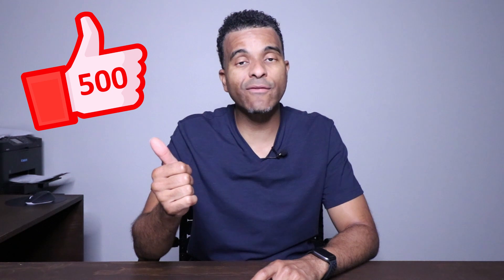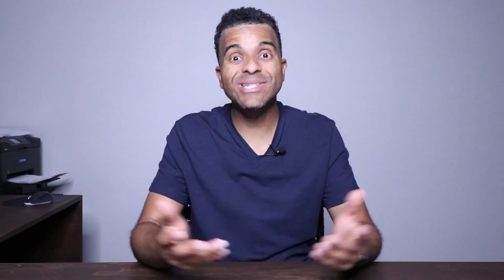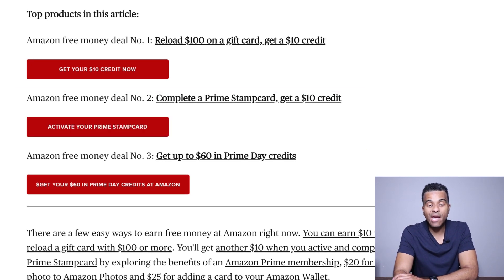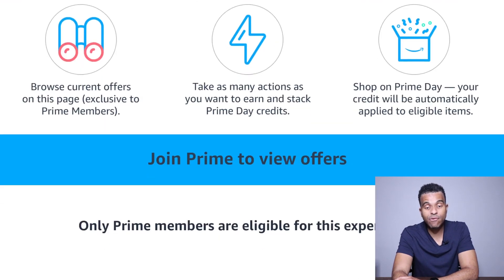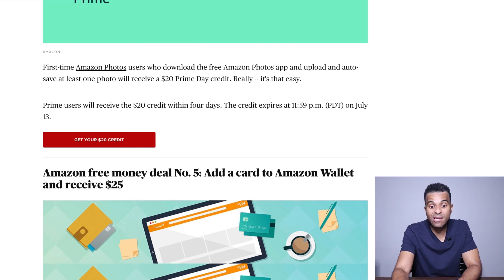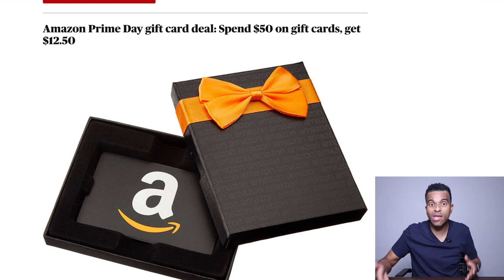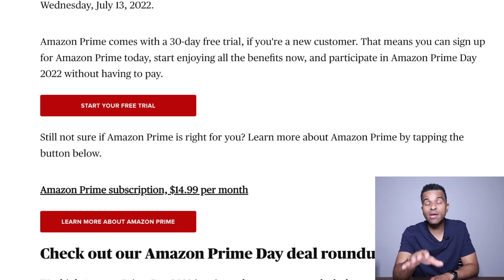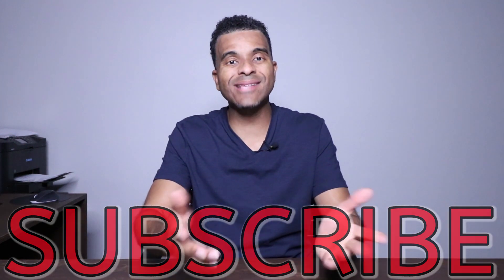AMAZON GIVING OUT $135 FREE!! Amazon Prime Day 2022 - Free Money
01 Spend $50 on Gift Cards, Get $10 Credit
02 Reload $100 on Gift Card, get $10 credit
03 Complete a Prime Stampcard, get $10 credit
04 Up to $60 in Prime Day credit
05 Get $20 in Prime Day credit for uploading Photos
06 Add card to Amazon Wallet and receive $25

📷🎥 🎤 My YouTube Equipment
Ring Light Kit 18”
77" Tripod
Green Screen
Voice Recorder
Lapel Mic
Gaming Keyboard
Mouse Pad
Computer Speakers
Organize Magnetic Calendar

Some of the links on this channel are affiliate links, meaning, at NO additional cost to you, I may earn a commission if you click through and make a purchase and/or subscribe. However, this does not impact my opinion. Please do not spend any money on these products from my recommendation, unless you desire them after your research.